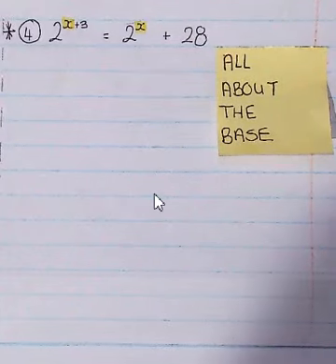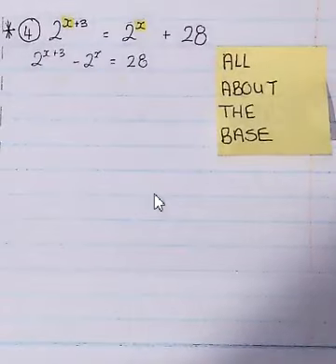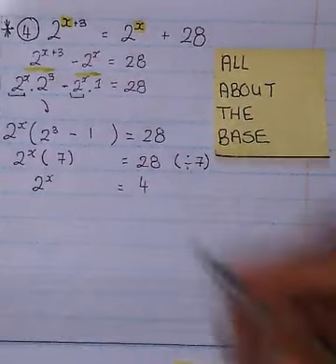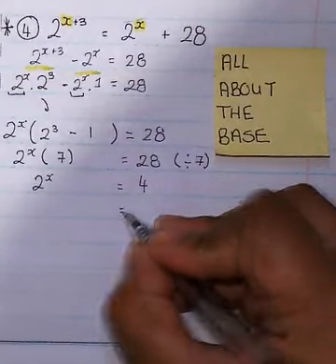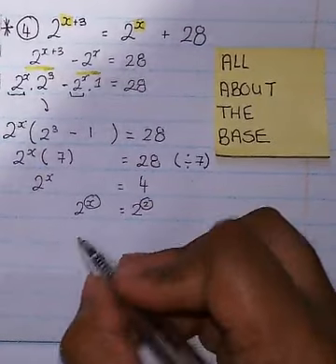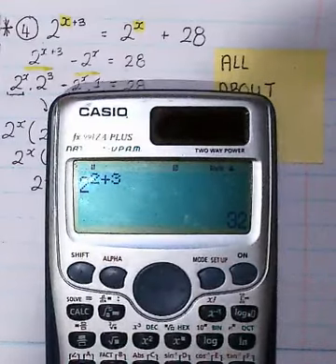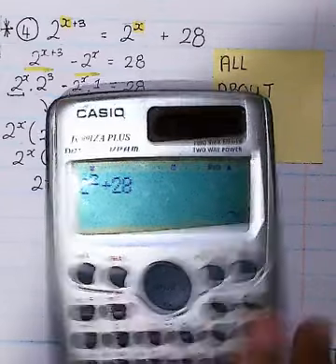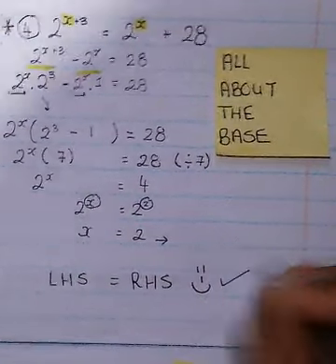EQUATIONS: EXPONENTIAL PART 3